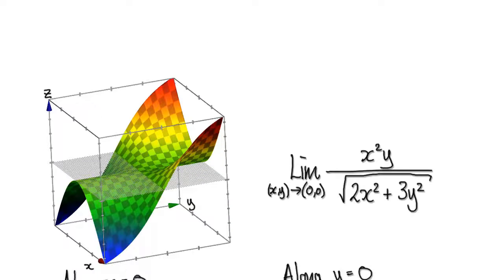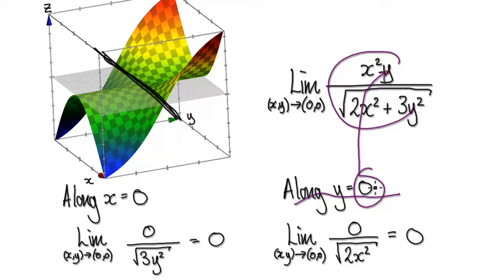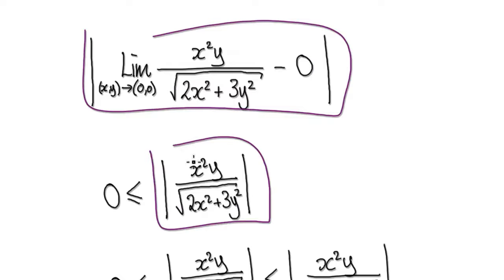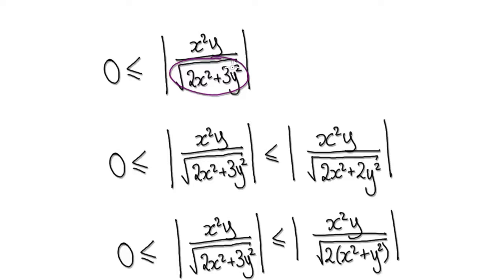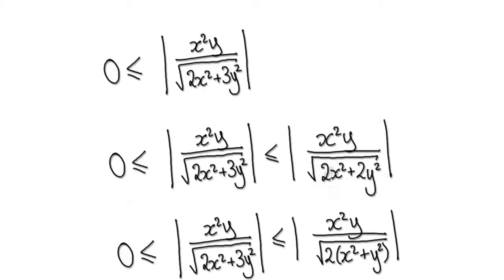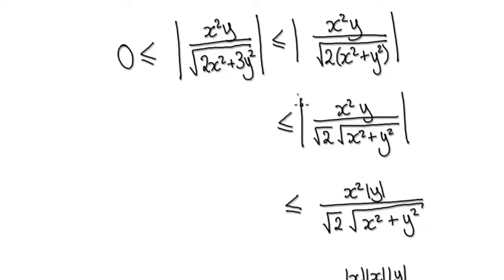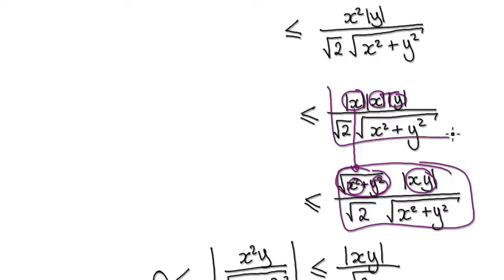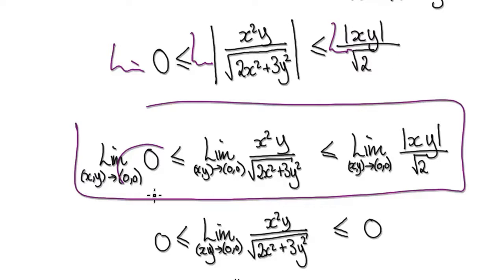Video 3124 - Calculus 3, Multivariable Limits, Example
Calculus 3, Multivariable Limits, Example